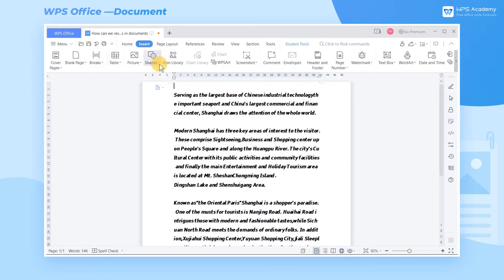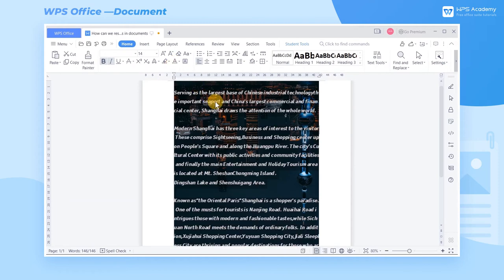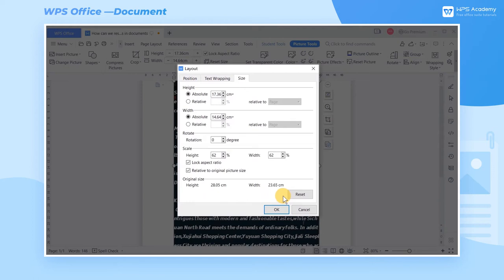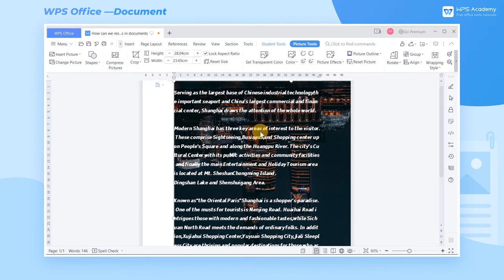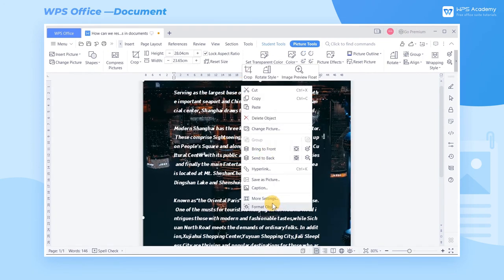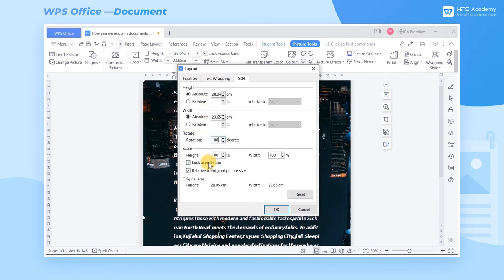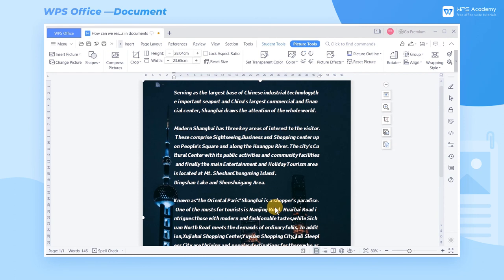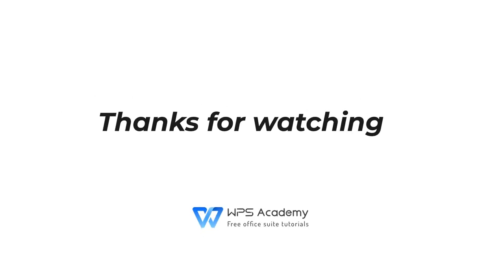[WPS Academy] 1.1.5 Word: How can we resize the images in Documents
Hi, glad to see you here. Today we'll learn 'How can we resize the images in Documents' in WPS Writer. Follow our Youtube channel, level up your office skills! WPS Office is a free all-in-one office suite which include Writer(Word), Spreadsheet(Excel), Presentation(PPT) and PDF. Tutorials are provided by WPS Academy, WPS Academy is aim at providing both beginning and advanced office tutorial.